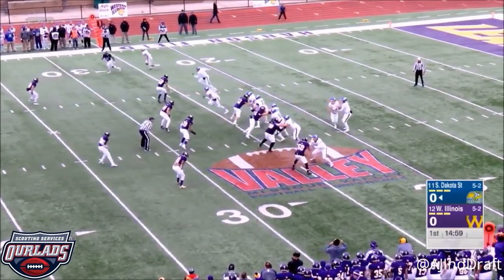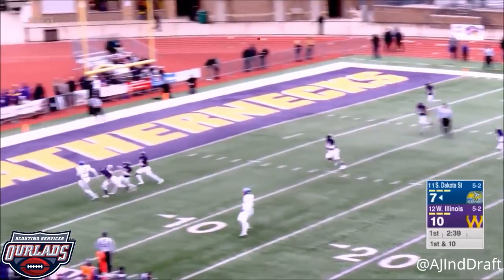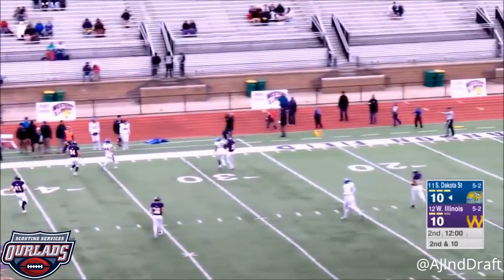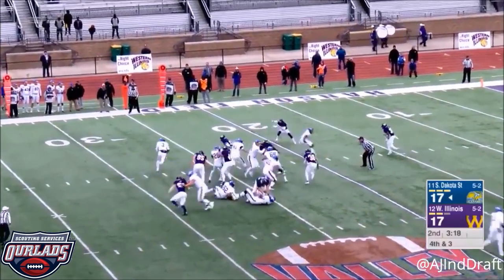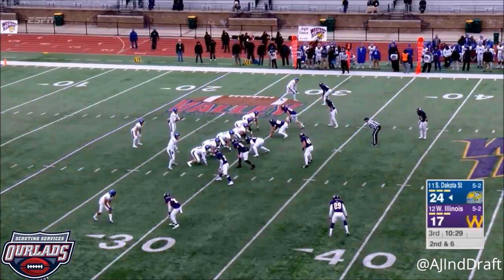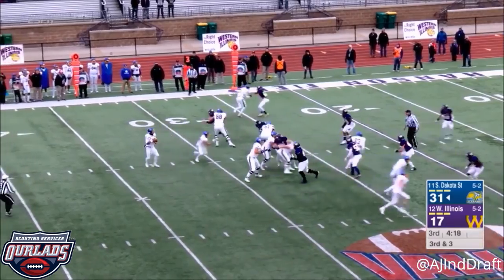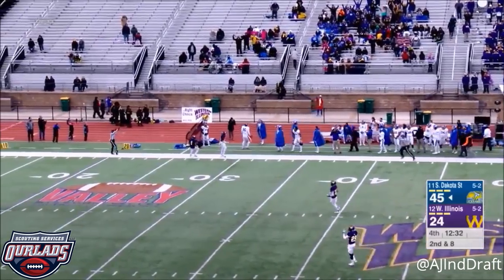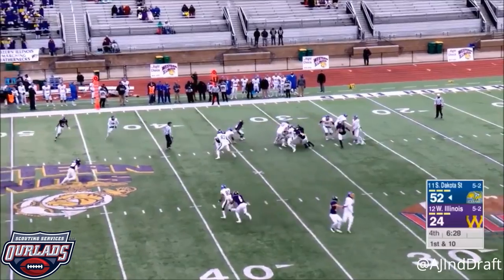Dallas Goedert vs Western Illinois - 2017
South Dakota State TE #86